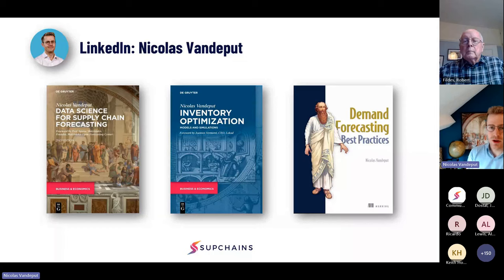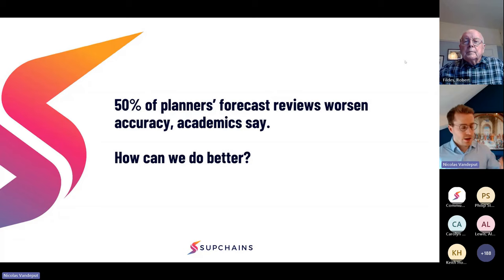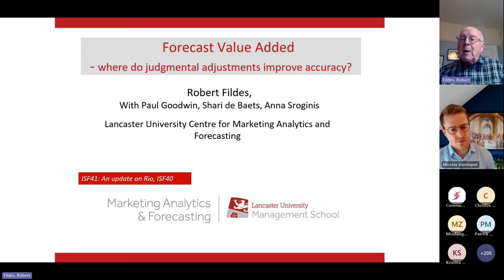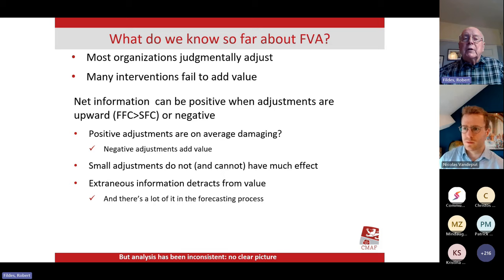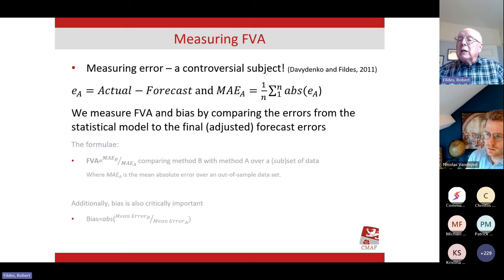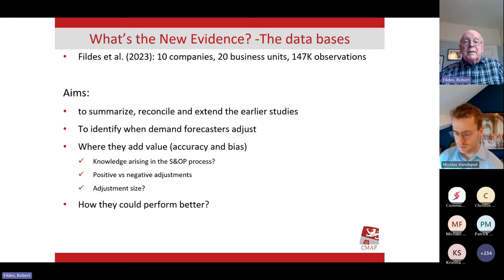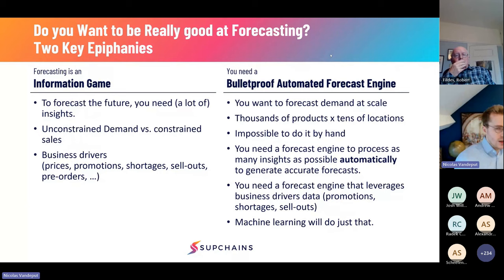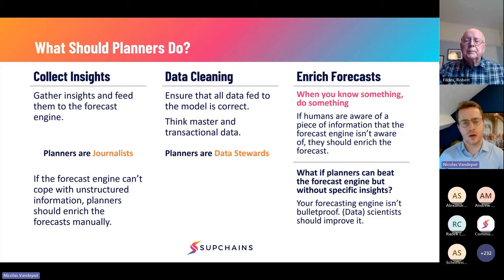How to Review Forecasts?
50% of planners’ forecast reviews worsen accuracy, academics say.
How can we do better?

In this webinar, Professor Emeritus Robert Fildes and I introduce you to the best (and worst!) practices for demand planners to review forecasts.

We first look at 15 years of historical research to understand what works and what does not.
Then, I explain how demand planners can (and will) still add value to supply chains - even if they use advanced machine learning models.

From this webinar, you will get clear direction on how the role of demand planners should evolve (for the better) in the following years.

If you're interested in learning more about demand forecasting, you can get 4 chapters of my latest book for free